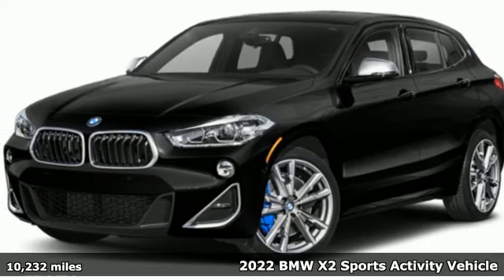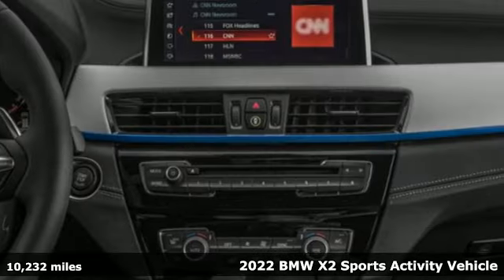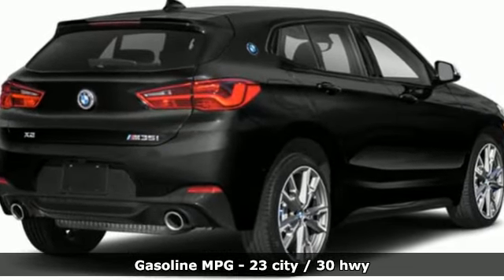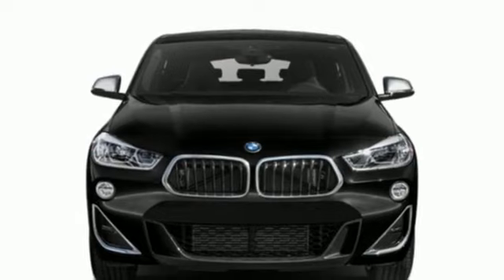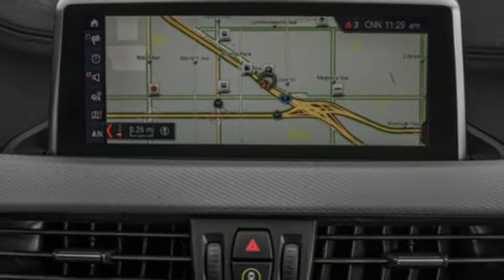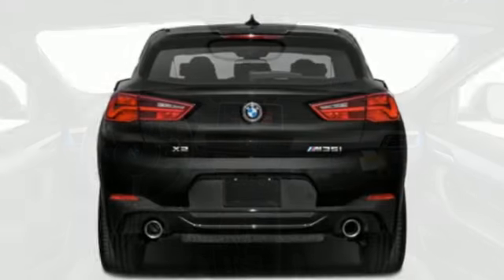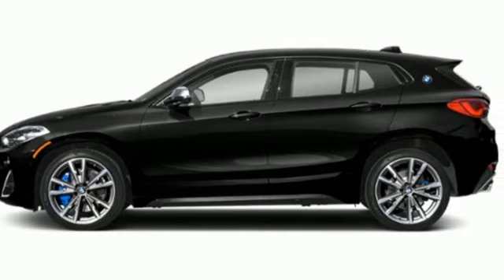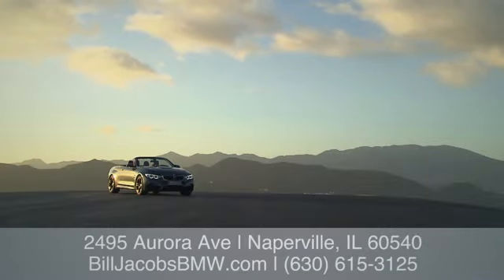2022 BMW X2 Naperville IL Aurora, IL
Year: 2022
Make: BMW
Model: X2
Trim: M35i
Engine: 4 Cylinder Engine
Transmission: 8-Speed Automatic Sport
Color: Black Sapphire Metallic
Interior: Black
Mileage: 10232
Stock #: X39593
VIN: WBXYN1C08N5V01530

Address:
2495 Aurora Ave